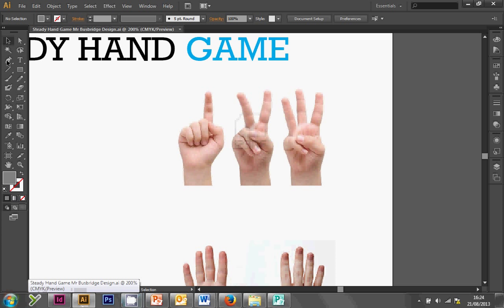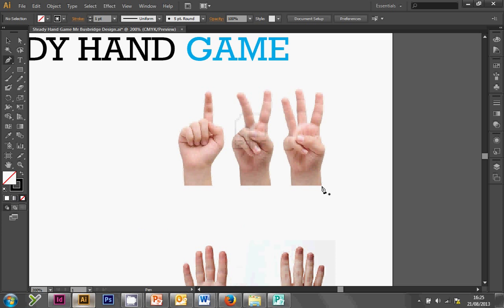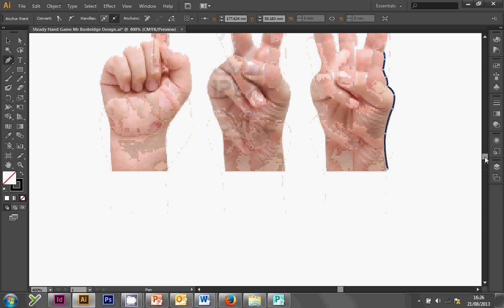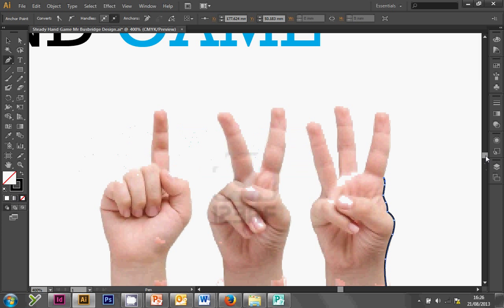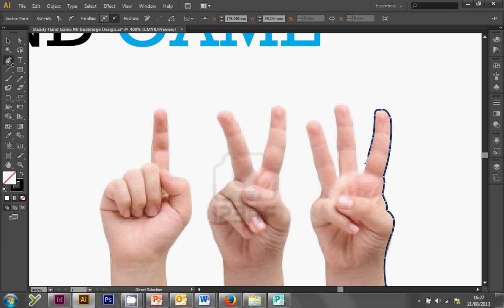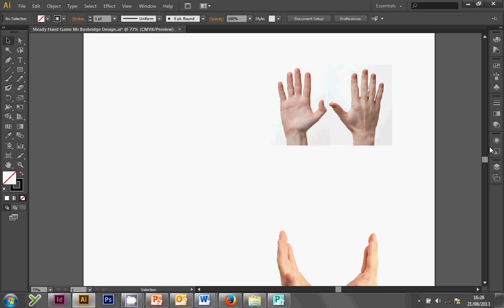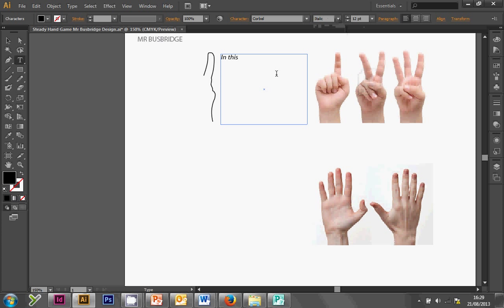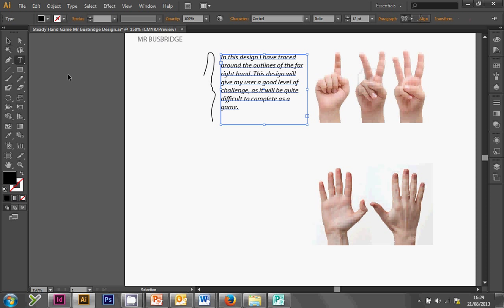Tracing around the outlines of images